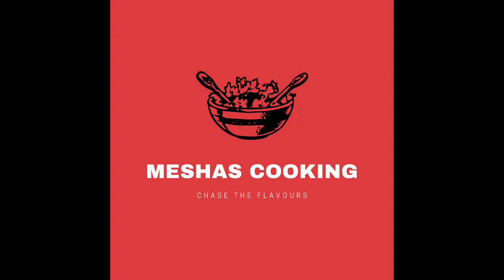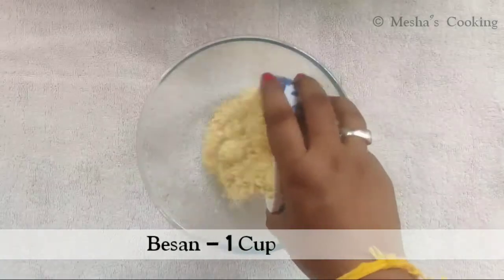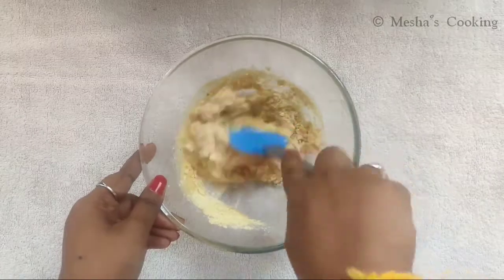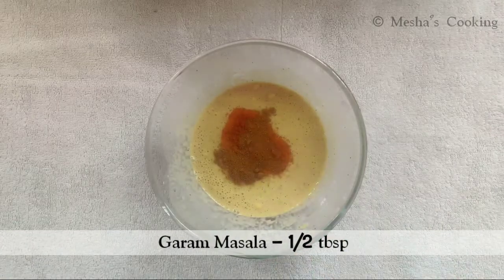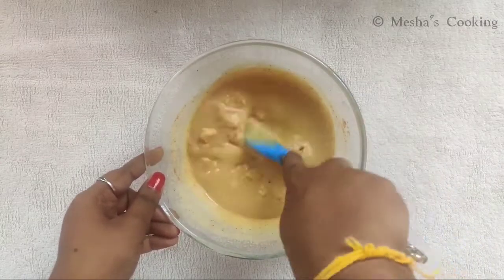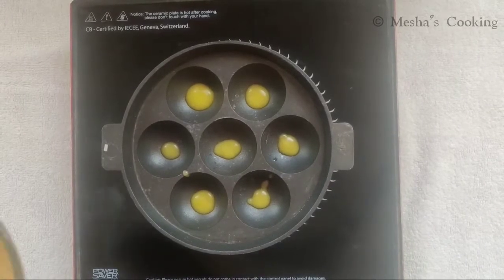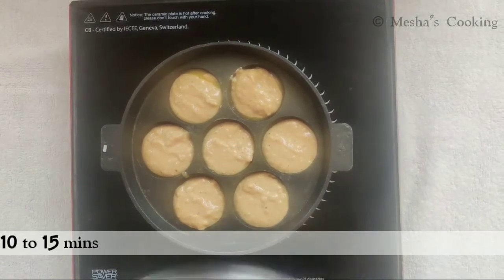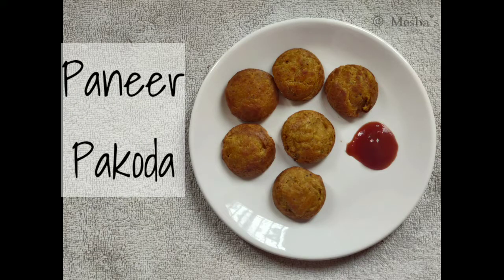Paneer Pakoda | No Oil Fry Paneer Pakoda | Paneer recipes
This video will show how to make paneer pakoda with no Deep fry.
Paneer Pakoda which is made just within 15 minutes without deep frying  it in Oil but with available ingredients at home.
Do tryout this recipe and share your feedback.